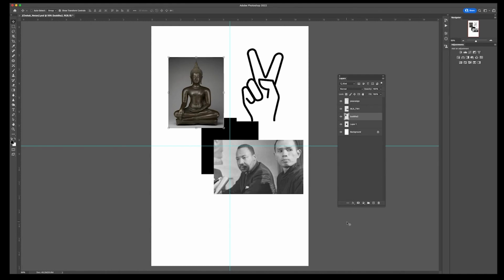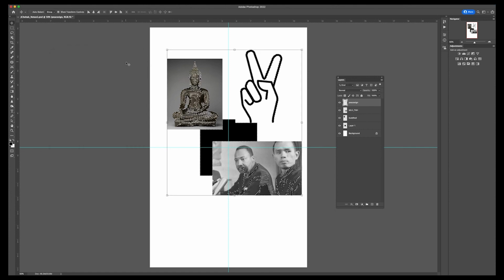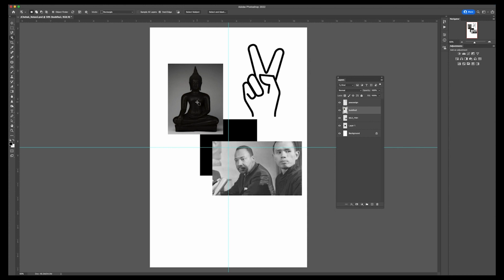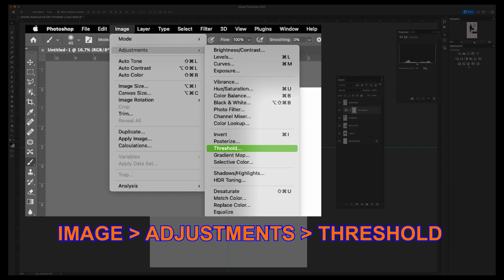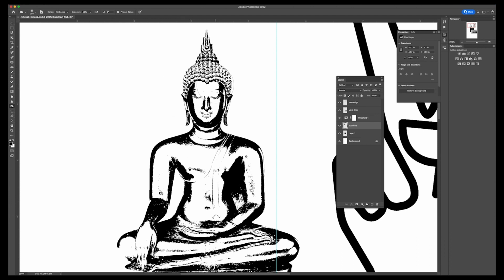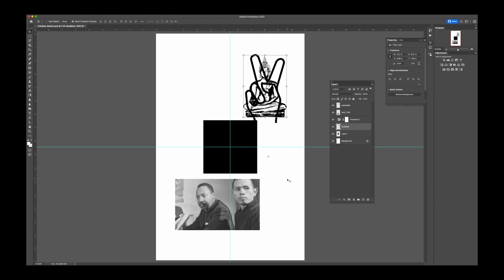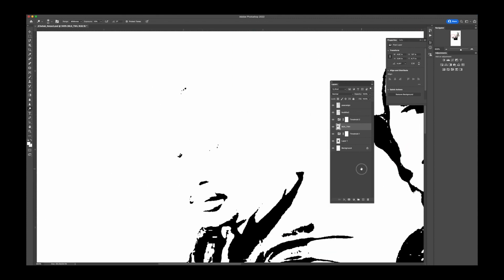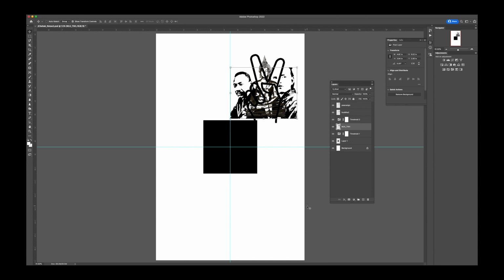2023 Notan Video (2 of 5)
Color Range, Object selection, and Threshold through turning off a selection